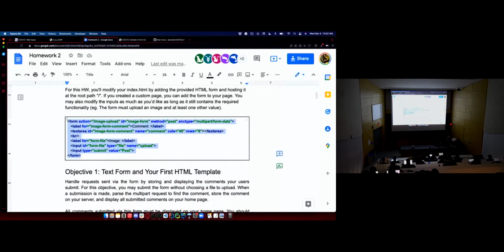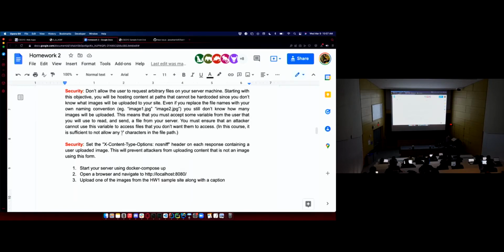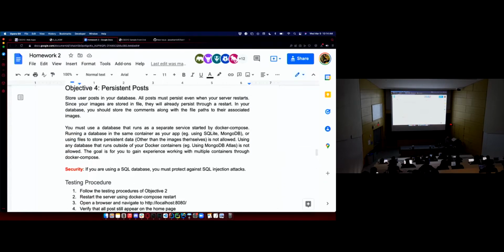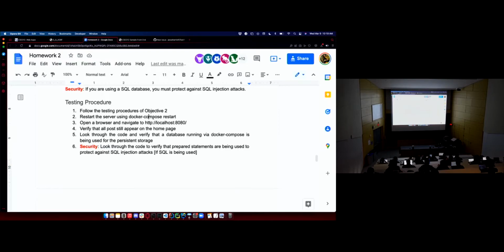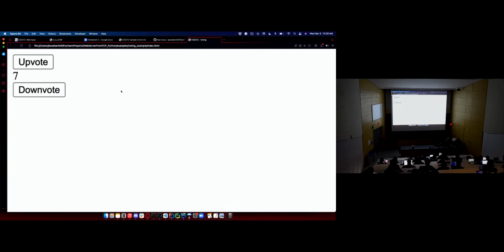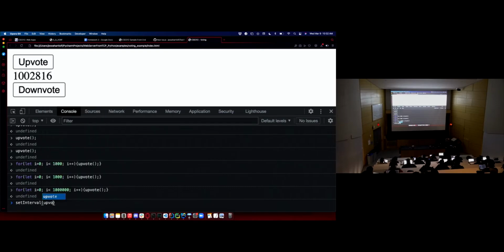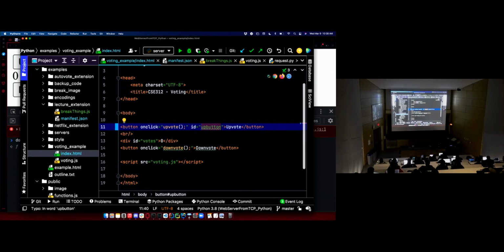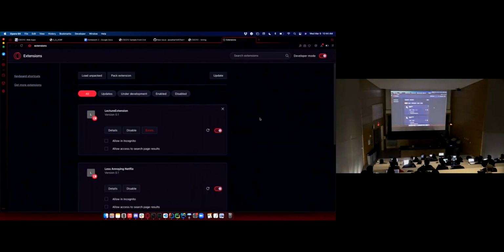[CSE 312] Lecture 17: Browser Extensions